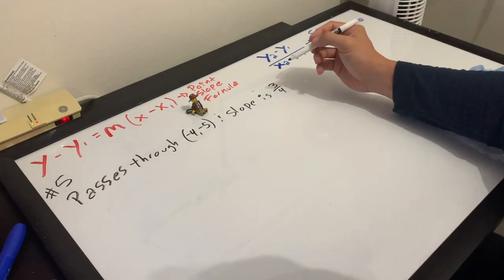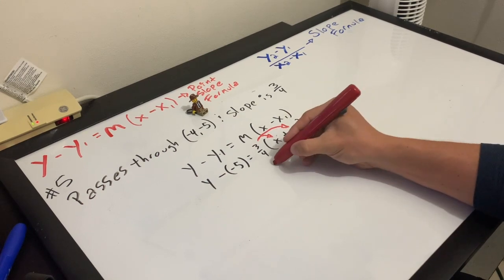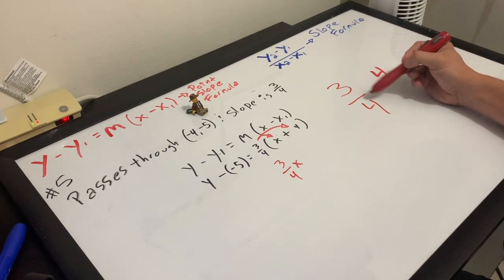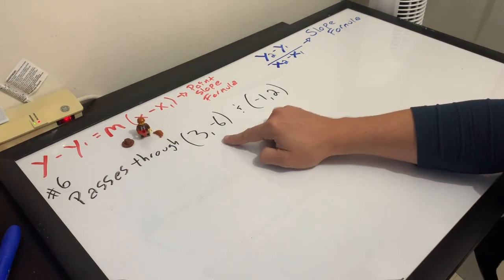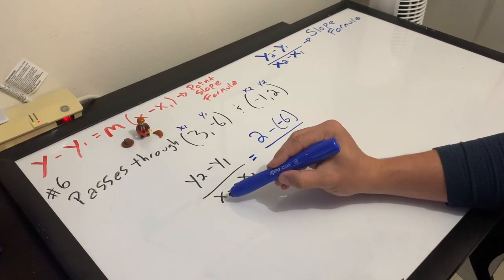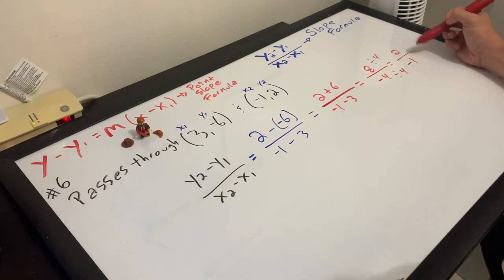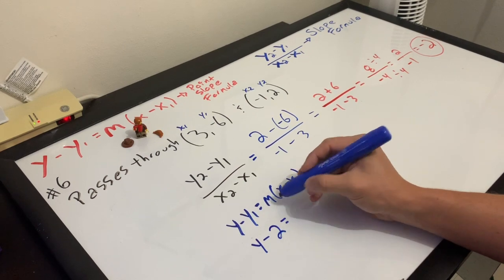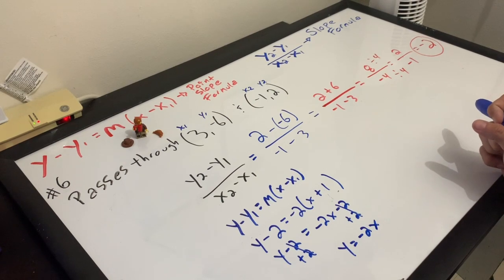Point Slope Answers Questions 5 & 6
This video is about Point Slope Answers Questions 5 & 6